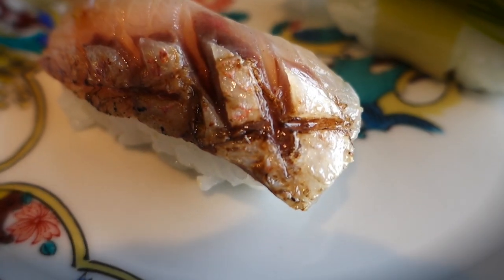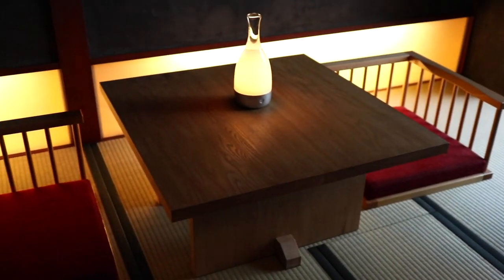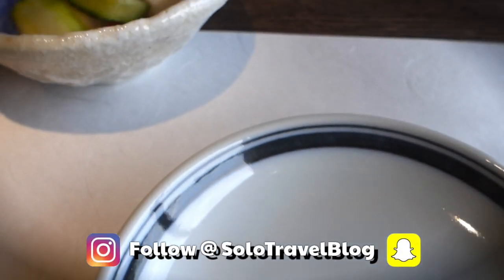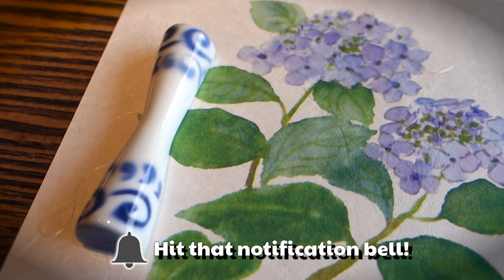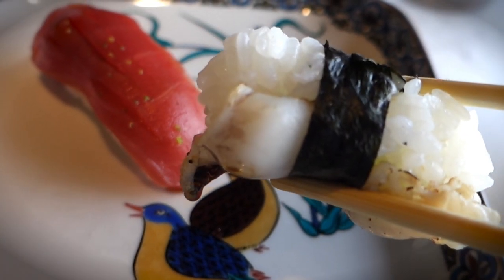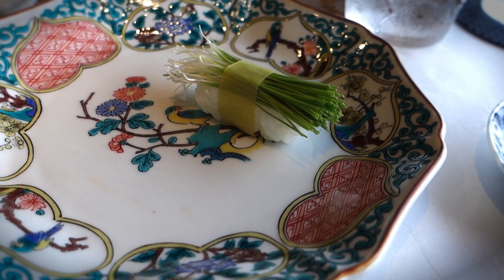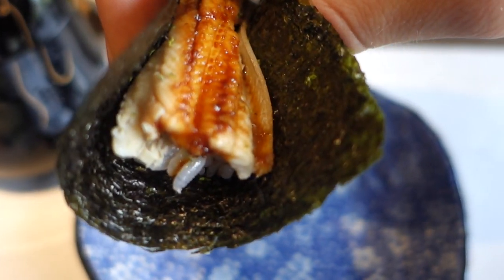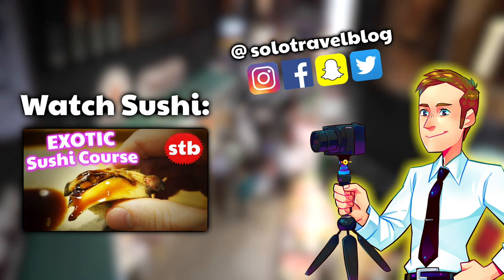BUCKWILD Omakase SUSHI in Kanazawa, Japan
Behold, an omakase sushi bar in Kanazawa, Japan. This sushi restaurant serves up a 10-piece omakase lunch course of epic proportions, and I must say I am pretty impressed. Each unique piece of fish meat is perfectly marinated in unique sauces including yuzu, bamboo charcoal salt, onion soy sauce, and so much more. It was a pretty sharp contract to the Tokyo-style Edomae sushi that I'm used to.

RESTAURANT INFO:
Shop Name: Sushi Tokoro Kazue (金澤主計鮨処あいじ)
Address: 3-6 Kazuemachi, Kanazawa, Ishikawa Prefecture 920-0908

LIST OF SUSHI PIECES:

1. Aka-Ika
Neon Flying Squid
赤烏賊

2. Tai
Sea Bream
鯛

3. Ama-Ebi
Sweet Shrimp
甘海老

4. Kajiki
Marlin / Swordfish
旗魚

5. Aji
Horse Mackerel
鯵

6. Torigai
Japanese Cockle
鳥貝

7. Maguro
Bluefin Tuna
鮪

8. Nodoguro
Blackthroat Seaperch
喉黒

9. Menegi
Baby Onion Sprouts
芽葱

10. Anago
Conger Eel
穴子

SoloTravelBlog is international travel with a buckwild edge. Currently, I'm living in Japan and exploring all the weird and wonderful things this country has to offer.